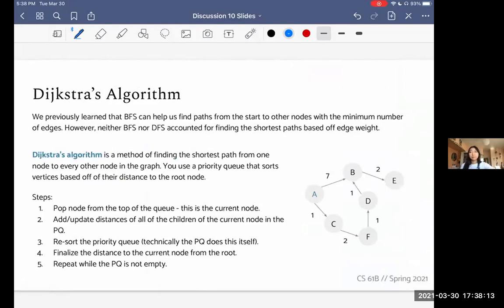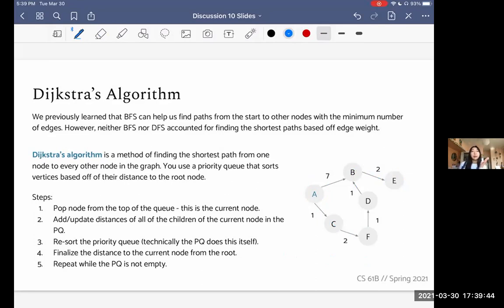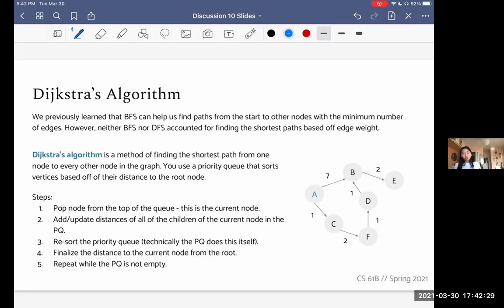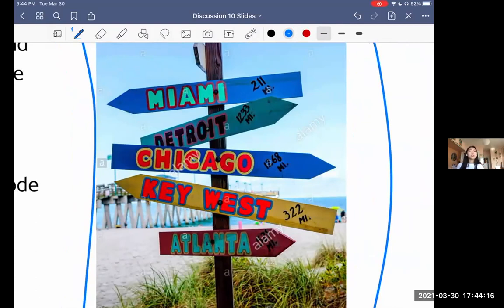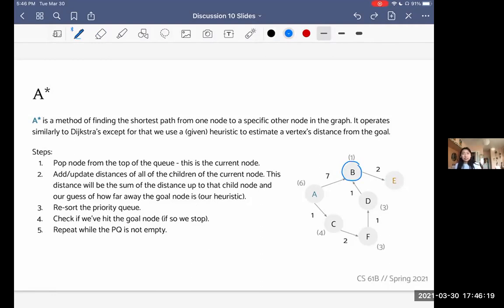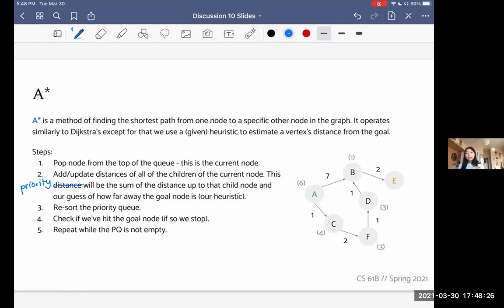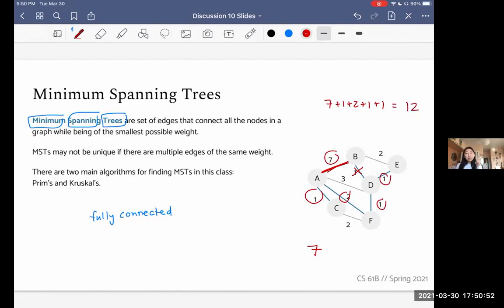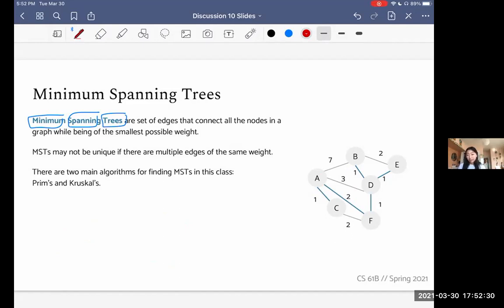CS61B Discussion 10: Announcements and Content Review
Announcements and content review for the Spring 2021 CS61B Discussion 10 worksheet.